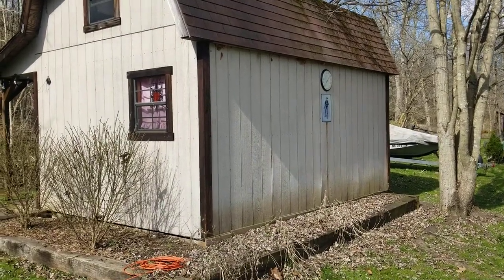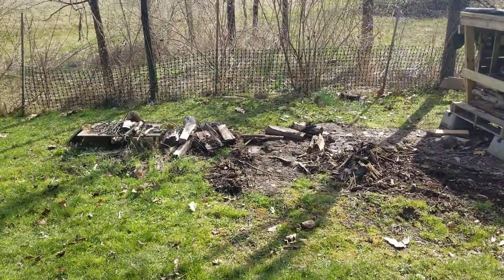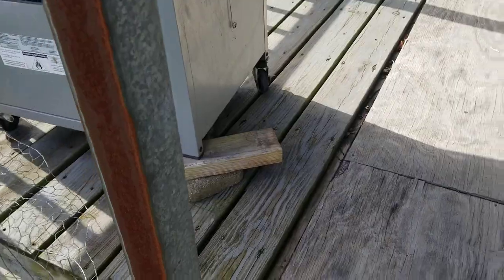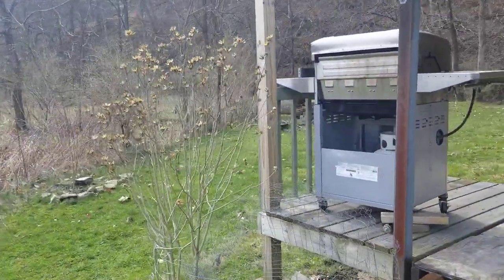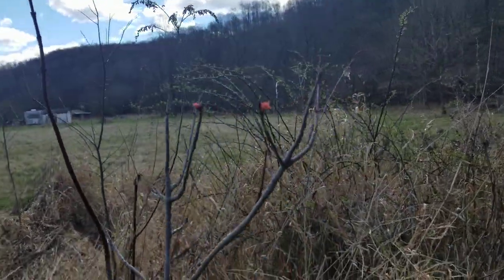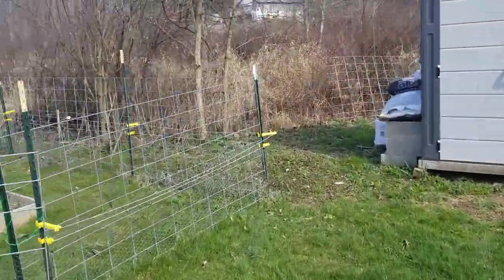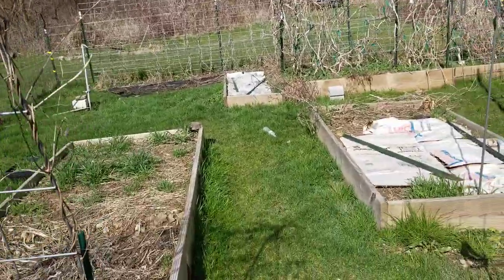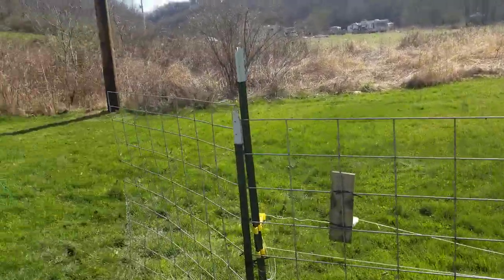Property vlog 3/17/24 - First visit in 2024